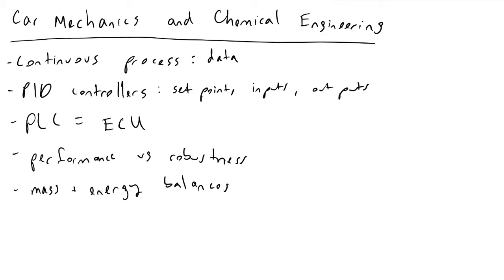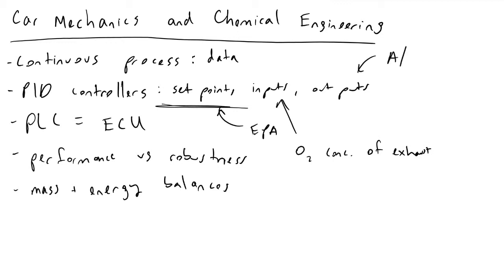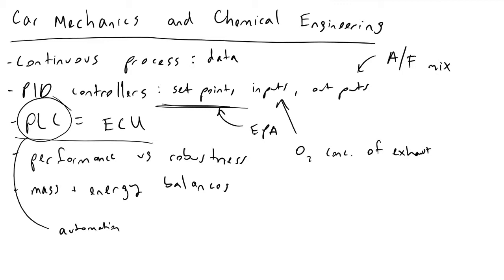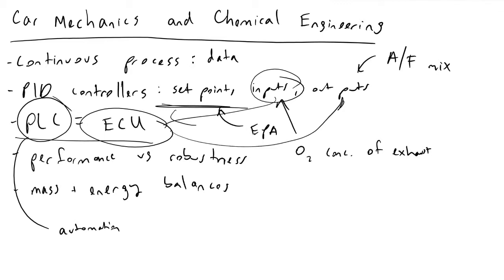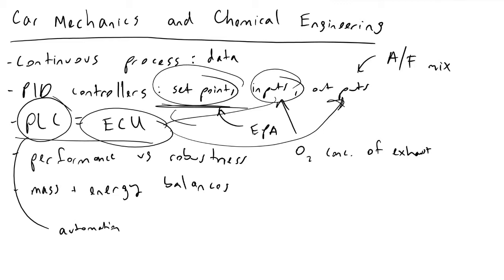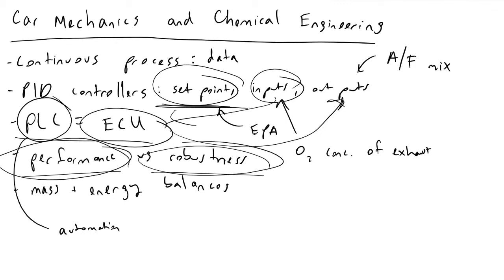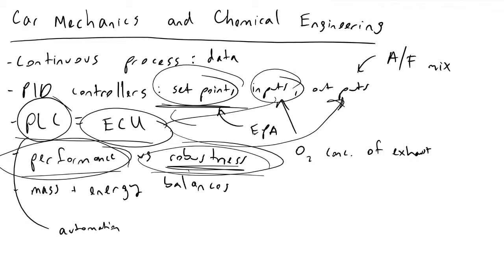Car Mechanics and Chemical Engineering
Why would a chemical engineer care about working on cars? This is my take.